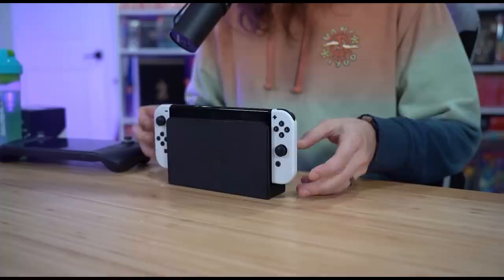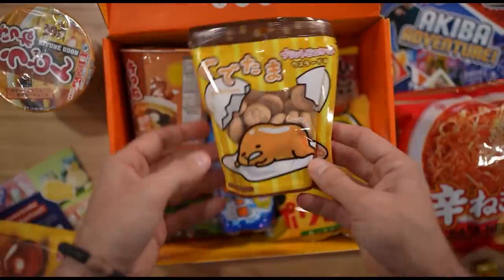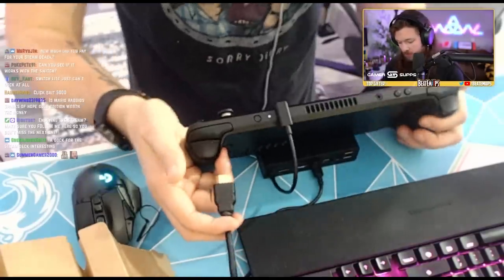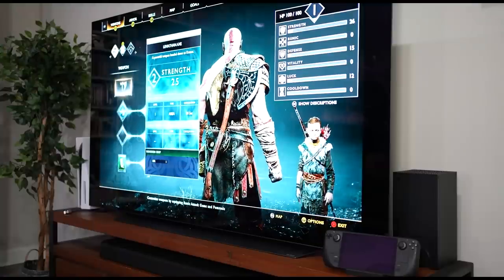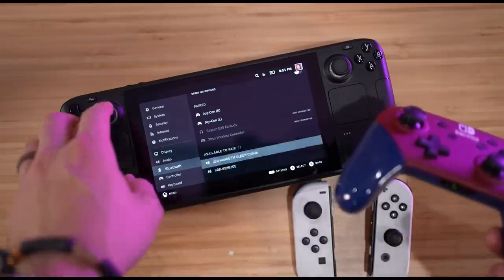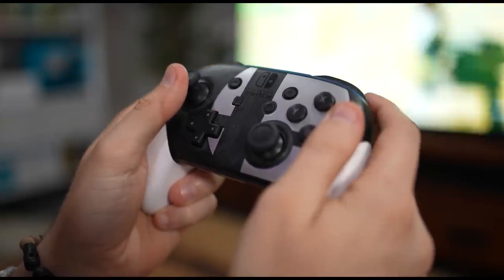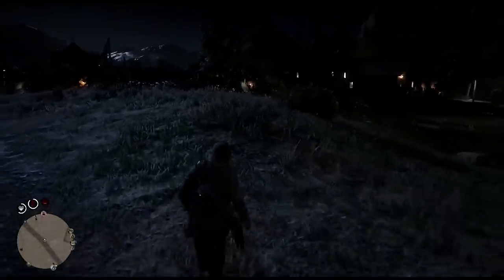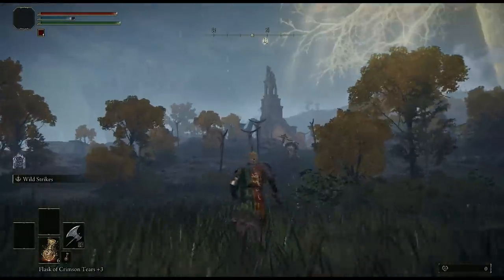I made a Nintendo Switch PRO out of a Steam Deck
NEW Nintendo Switch Pro made from a STEAM DECK DOCK 🍁 Use Code "BEATEMUPS" to get $5 off for your first Sakuraco box through this | 🎃 Check their Halloween Giveaway and win Japanese goodies